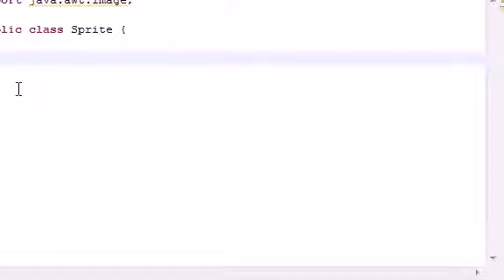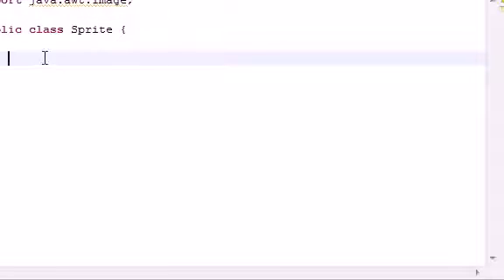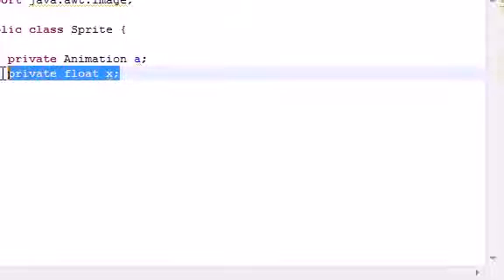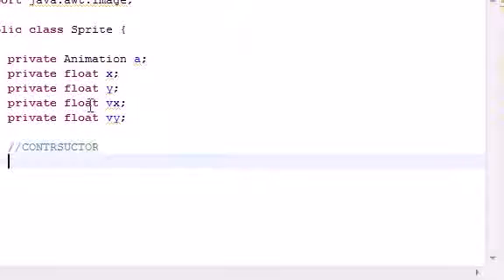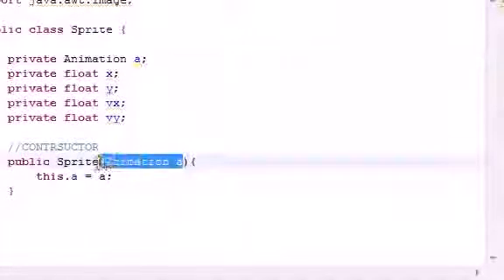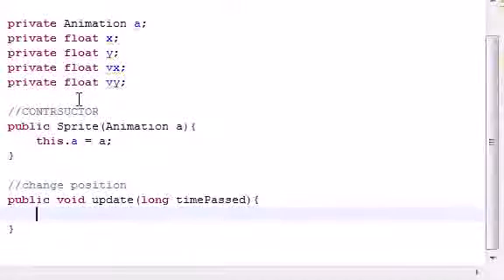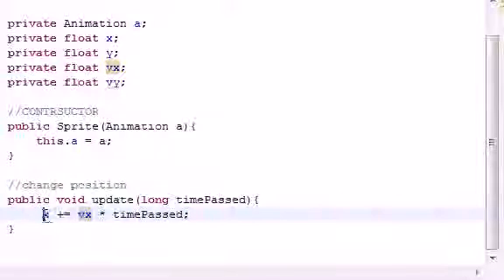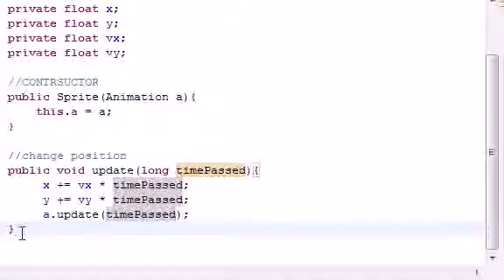Java Game Development 23 Introduction to Sprites